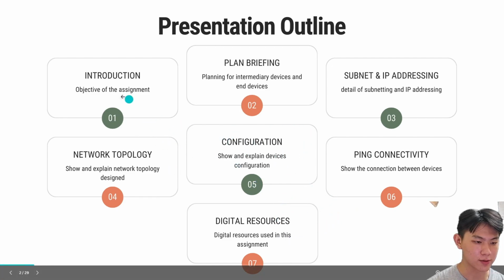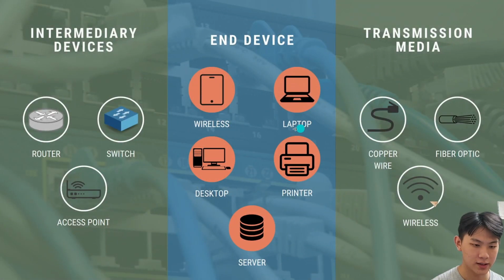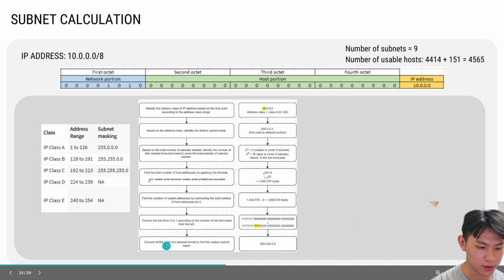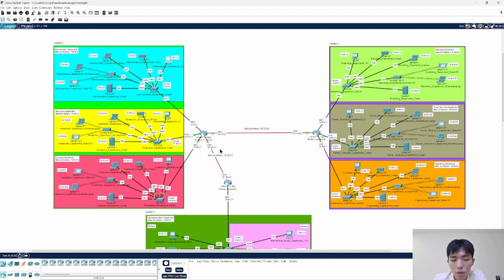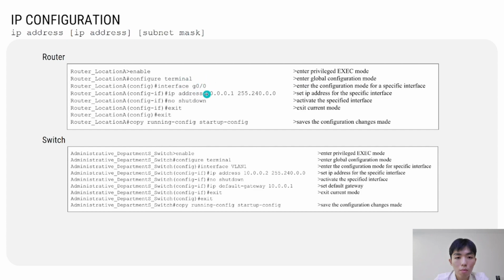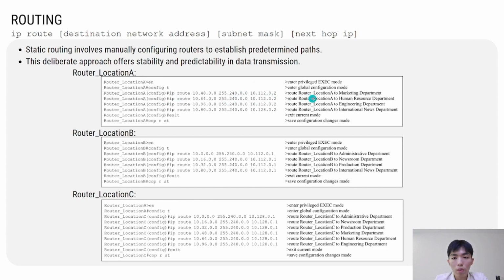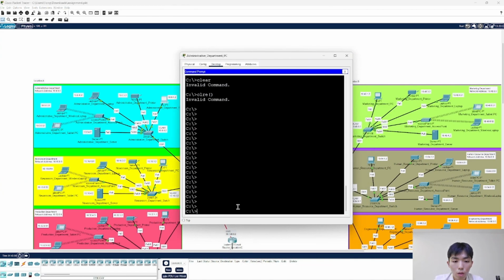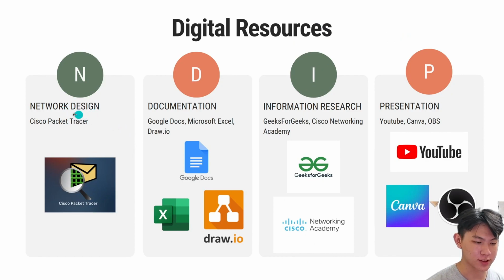AACS 2034 - Fundamentals of Computer Networks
Hello, Lee Peng Jin and Ng Jun Fong here. We're students from TARUMT Penang Branch, studying Diploma in Computer Science Year 2 Semester 3 with Tutorial Group 3. We're here to share our AACS2034 Assignment video. Feel free to provide any further details or share the video link if you'd like feedback or assistance with anything related to your assignment. If you like our video or this video is helpful for you, please leave a like for us. Thank you.